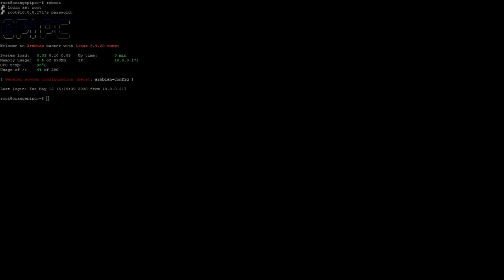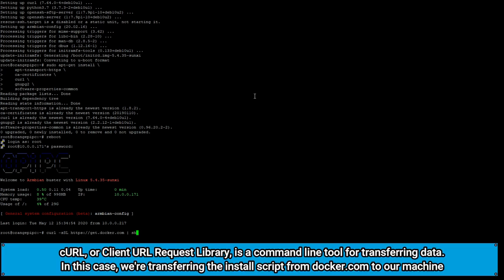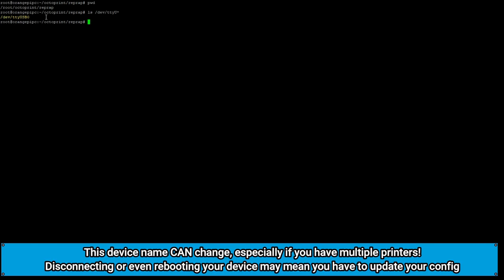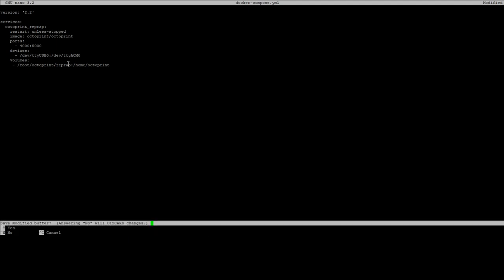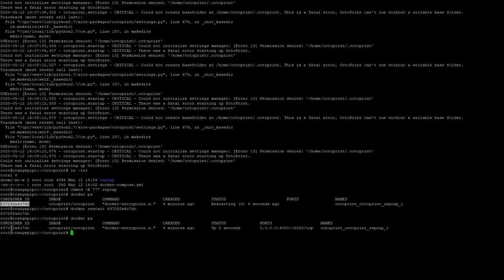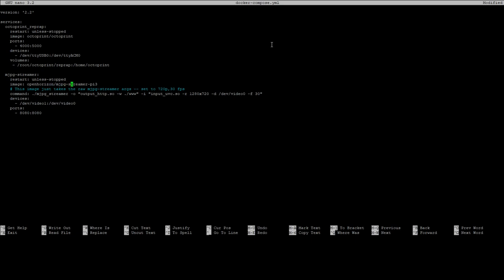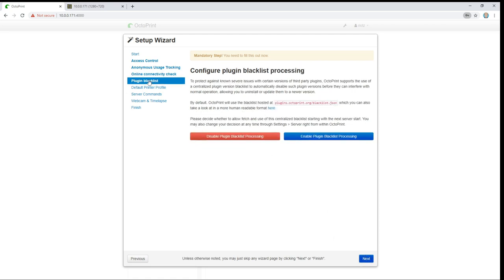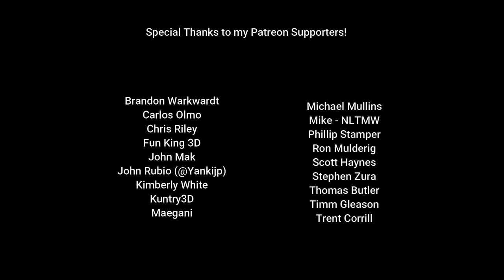Running OctoPrint with Cam Support in Docker - OrangePi, RaspberryPi, PC, and More!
Today we use Docker, an application designed to run on many devices and allow us to run other applications in containers, to get OctoPrint up and running on an OrangePi and even add webcam support!

Planning to buy something from Gearbest? Want to support my efforts? Use this link!